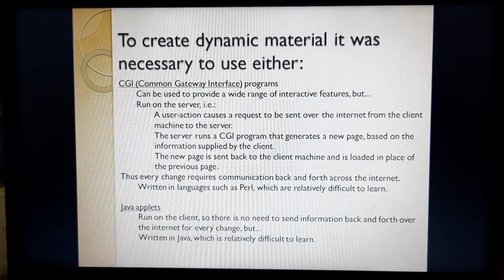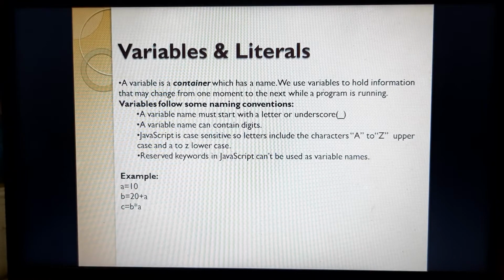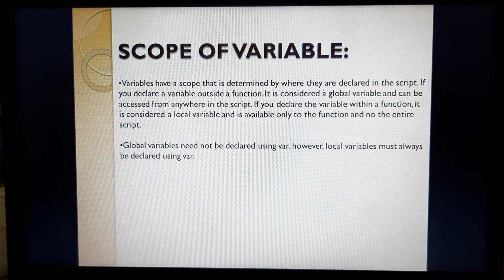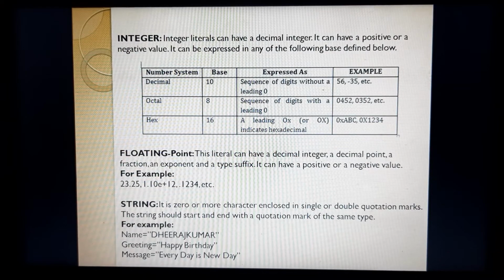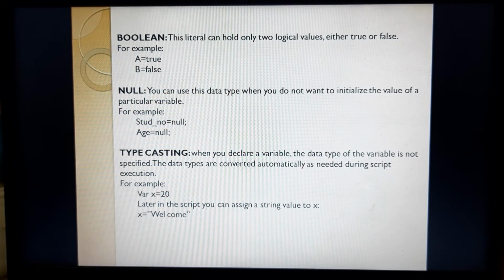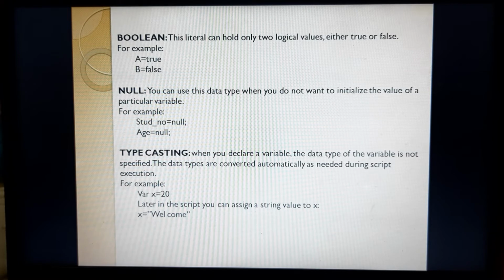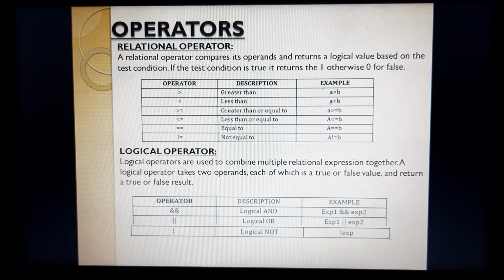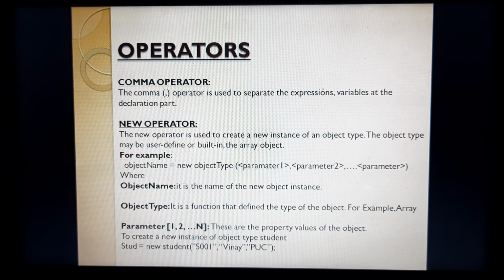Java Script Introduction | Introduction to JavaScript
Introduction to JavaScript @niteshkumarbiradar